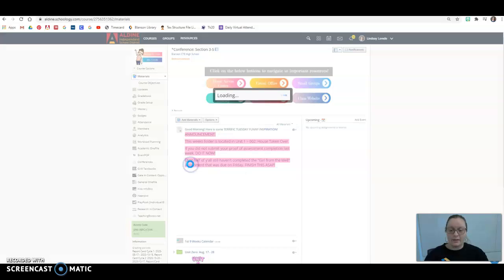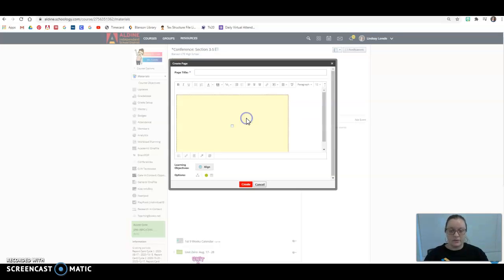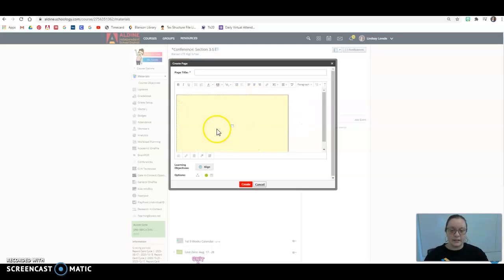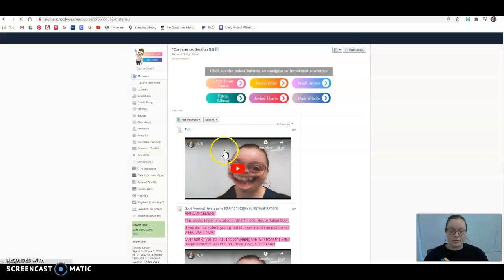Uploading Videos to YouTube and Embedding in Schoology